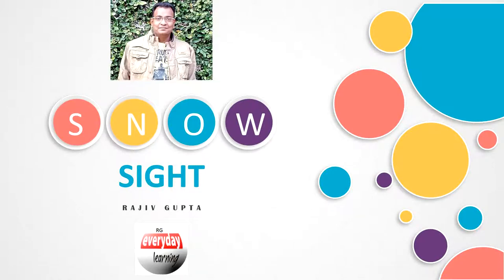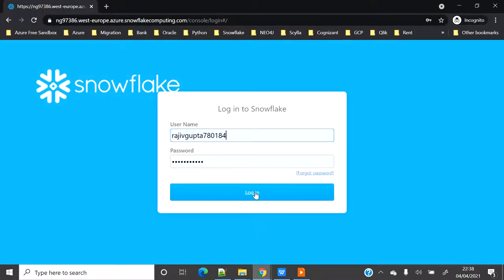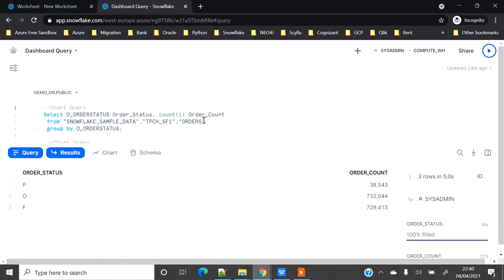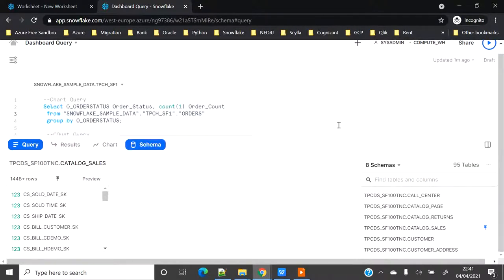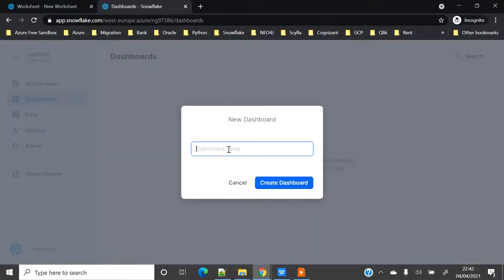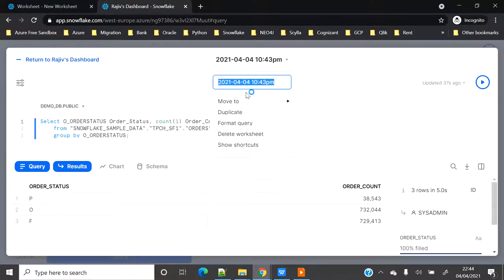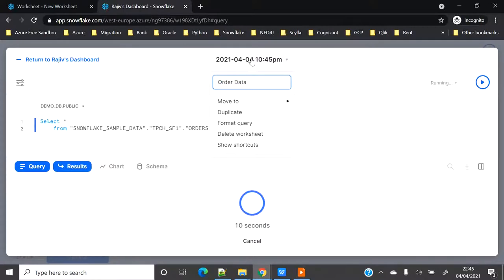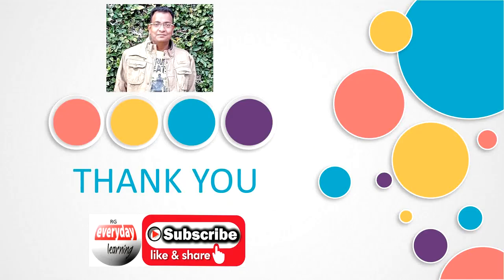SNOWFLAKE SNOWSIGHT Hands-on | Rajiv Gupta Learn Everyday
SNOWSIGHT, an enhanced version of Snowflake web UI worksheet. This video is a focus on showcasing hand-on on few of the important feature of Snowsight.
Like Visualization, Snowsight Web UI looks & feel, Few Major enhancements.